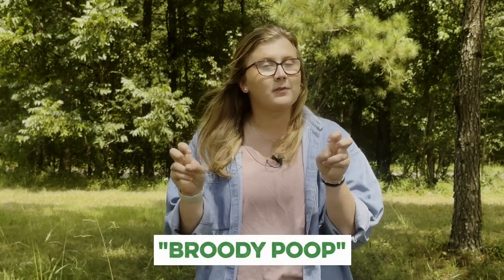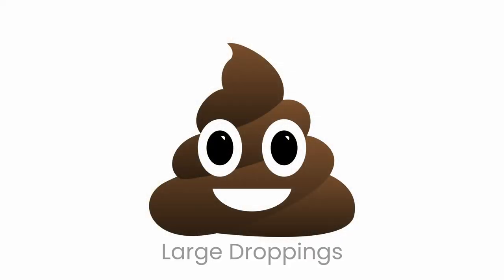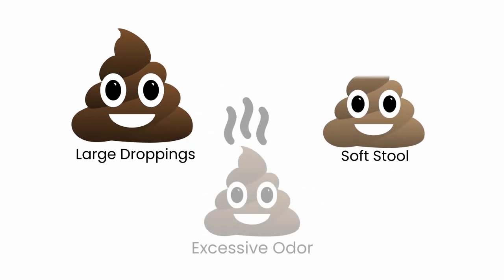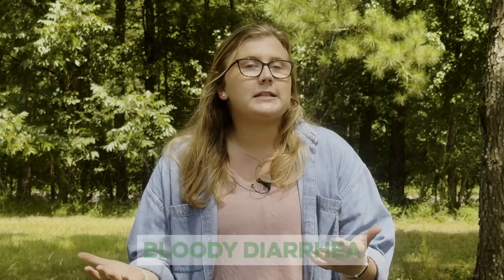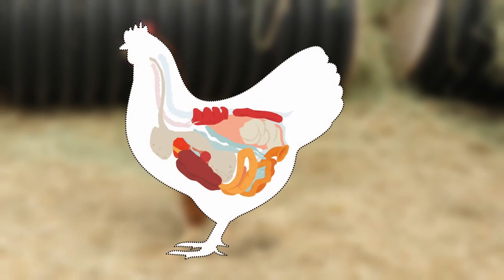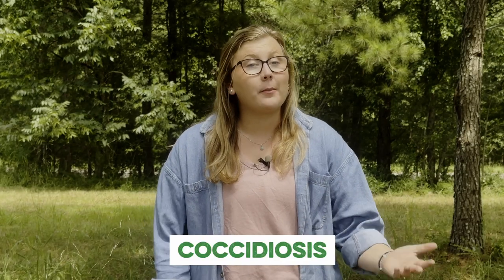The Scoop on Backyard Chicken Poop—What Healthy (and Unhealthy) Chicken Poop Looks Like!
What comes out of your birds is just as important as what goes in, and it's time for their poop to start getting the attention it deserves.

“How do I know if my birds are sick?” is a common question that we hear from backyard chicken keepers. Our answer is pretty simple: your birds will tell you. Not in the literal sense, of course, but birds have unique ways of letting you know that something is amiss. Are you ready for the scoop on one of the most reliable indicators of bird health?

Poop. That’s right, we're giving you the scoop on backyard chicken poop.

Litter, droppings, feces, poop—whatever you call it, we know that it’s no one’s favorite thing to deal with. And because of that, folks just don’t deal with it most of the time.

We spend a lot of time talking about the inputs for raising chickens: feed, probiotics, vitamins and more. But now it’s time to cover the output (poop!) and how it changes when your birds aren’t functioning at their best.

To fully understand the end of the cycle, we need to understand the digestive process in your birds from start to finish. When chickens eat and drink, the food and water go from the beak into the esophagus, which carries it down to the crop. Food begins to soften in the crop before it travels to the proventriculus, an organ that uses enzymes to break down food before it enters the gizzard.

The gizzard is a more muscular organ that uses small stones to grind food into a paste, which can be more readily processed in the intestine. A chicken's intestine has two small, pouch-like places called ceca. Bacteria in these pouches help digest particularly woody, fibrous or tough bits of food that the chicken ingests. The food takes its time in this section of the bird, so the bird can extract as much of the nutrients as possible. At this point, the bird should have absorbed all the good it will from the feed. It’s time to get rid of what it doesn’t need.

The waste travels to the cloaca, which is Latin for "common sewer." This is fitting because in birds, all forms of waste are expelled at once in one dropping. This is what you see all over your coop, and it can be the key to knowing the true health of your birds.

In healthy backyard chickens, you will see compact tubular droppings that are tan to brown in color. If your birds are foraging, there may be a green tint too, which is perfectly normal.

There should also be a "white cap." A white cap consists of urates (uric acid), which are a byproduct of protein metabolism—birds converting feed into energy. In normal chicken poop, this thin white layer should cover about a third to half of the droppings.

Another normal type of chicken poop is called cecal poop. Birds produce cecal poop several times a day, and it is typically thicker and stickier than regular poop. While it looks different, this is no cause for alarm. Cecal droppings are actually a good sign that the chicken's digestive tract is functioning properly.

Now that we've covered the basics of normal chicken droppings, it'll be a little easier to notice what's abnormal. Abnormal droppings can be caused by brooding, illnesses and environmental factors, and it's important to be able to identify them.

One of the most common and least concerning abnormalities is called broody poop. When your hen starts to brood, she will spend extra time in her nest box. But like the lady she is, she would never want to soil her nest. So, she waits to go! You might notice large droppings with little to no white cap, soft stool or excessive odor. All of this is completely normal if you have a broody hen.

Some kinds of chicken poo can give you early indications of specific infections. Take bloody diarrhea for instance. This can be caused by anything that damages the inside of the intestines like bacterial infections or worms, but the most common cause is coccidiosis.

Cocci causes damage to the lining of different areas of the chicken's digestive tract, which then results in malabsorption and internal bleeding—hence, the diarrhea and the blood. Cocci is also a common reason for excess mucus in the stool. This happens as the bird’s gut attempts to protect itself from the cocci organisms by encasing them in mucus or coating the intestinal lining to prevent damage. Other causes of excess mucus include more simple things like overeating or undereating.

Foamy poop can just mean that your hen ate a little too much protein that day, but if it persists for more than a day or changes color, this could indicate worms or a bacterial infection—specifically Salmonella. Feces infected with Salmonella is often tinted yellow. If you notice foamy yellow poop, you may need to consider antibiotic intervention to get rid of the bacteria.